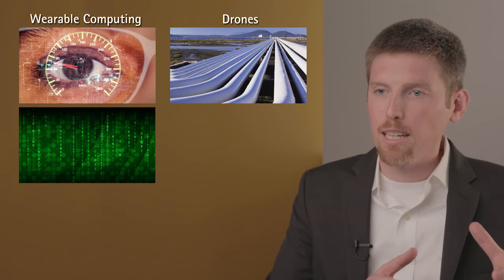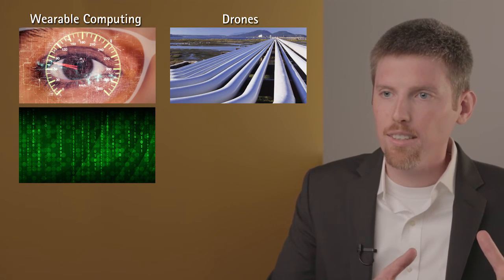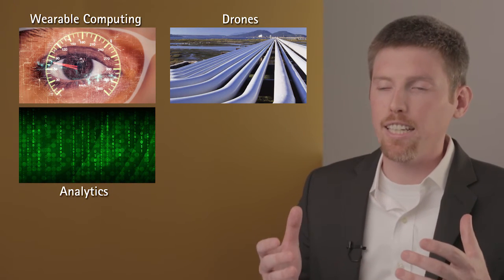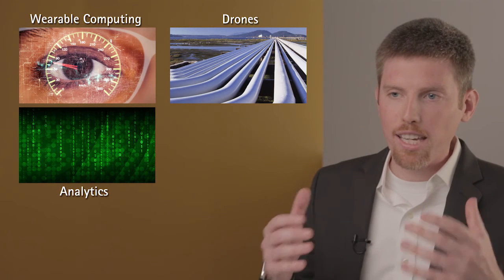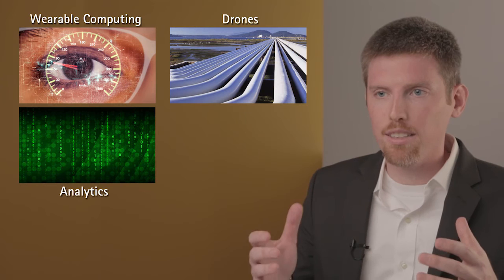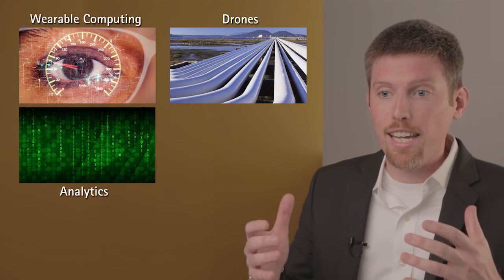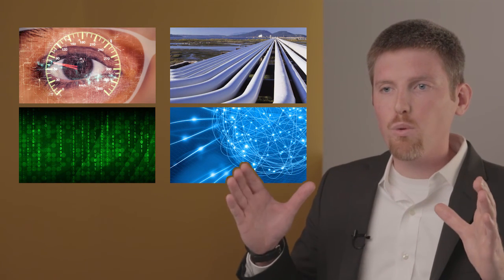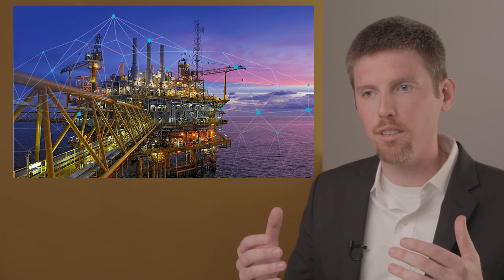The 4-Step Framework for Digital Technologies in Oil & Gas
A simple framework to help oil and gas companies think about how digital technologies can impact their business - including augmenting and automating physical and mental processes.